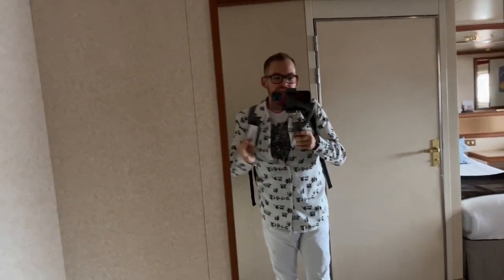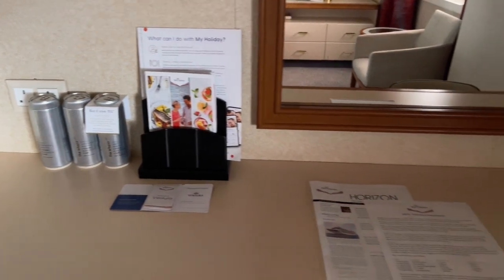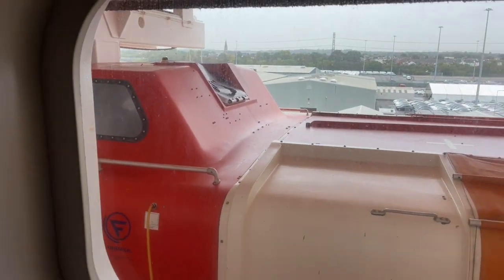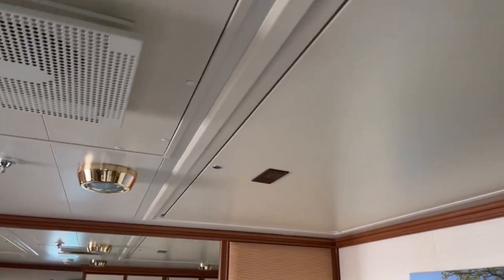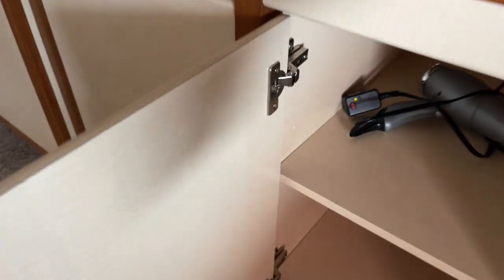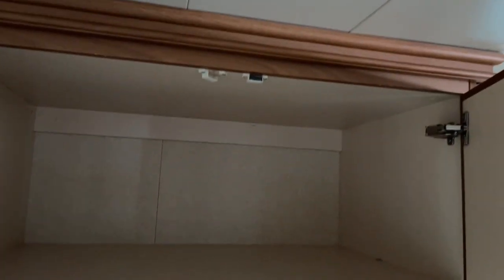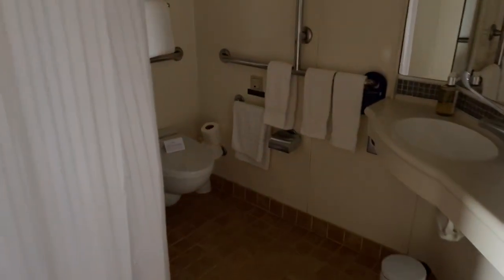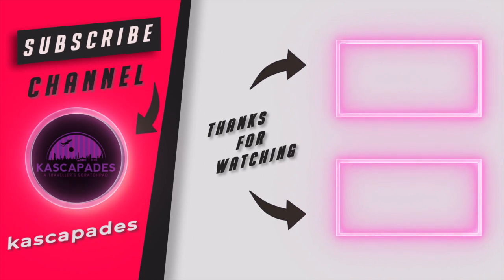P&O Ventura - Outside Cabin Full Tour E302 - Sept 2022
Let's take a brief tour of an Outside Cabin (Seaview) onboard P&O Ventura.

Our stateroom was E302.

**For upcoming trips I am going on, articles and more,